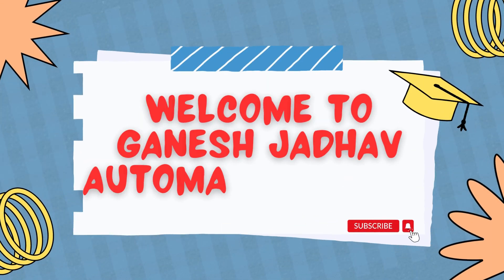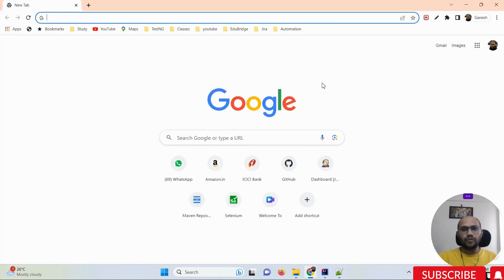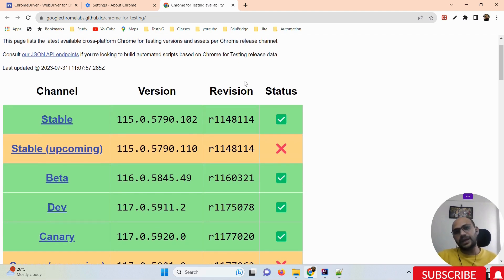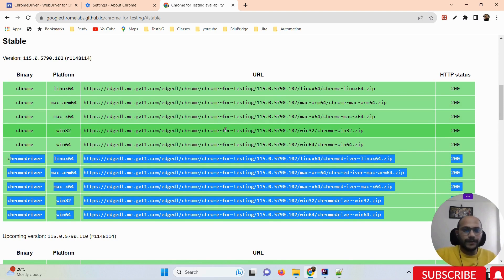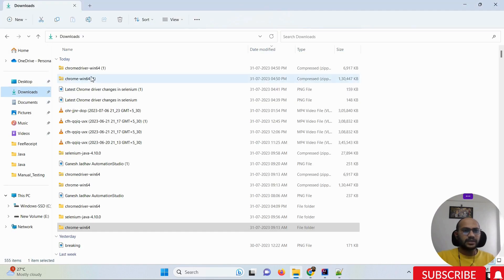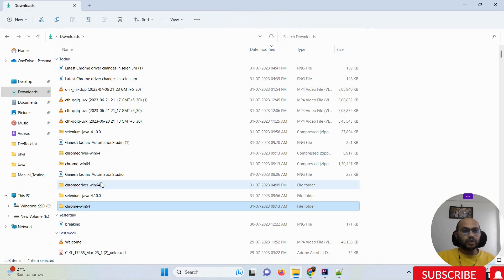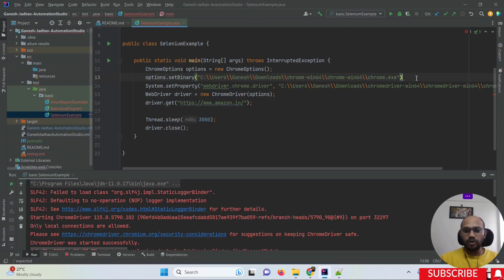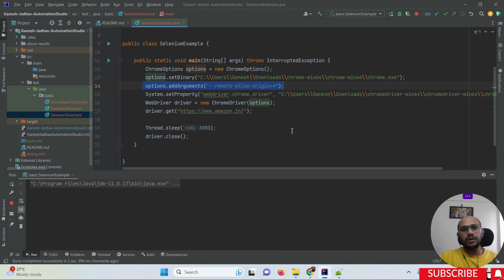Dedicated Chrome driver & browser for Automation Testing || New Changes || Chrome Driver 115.x